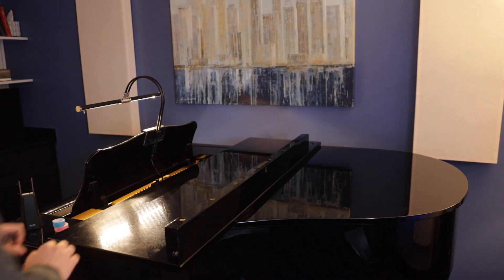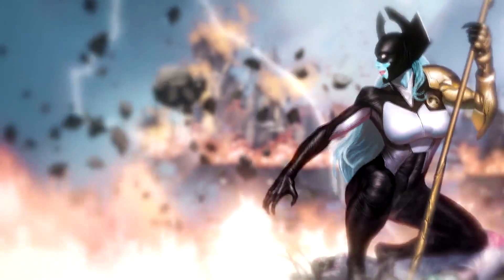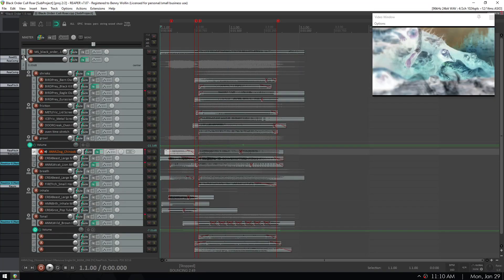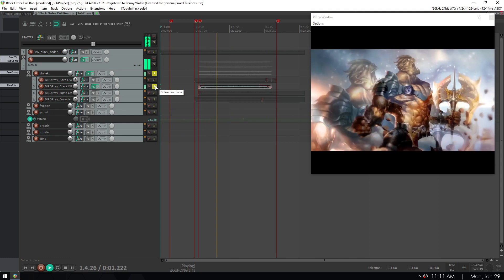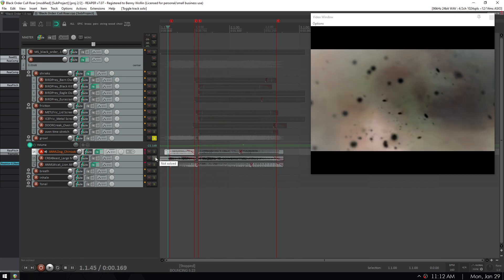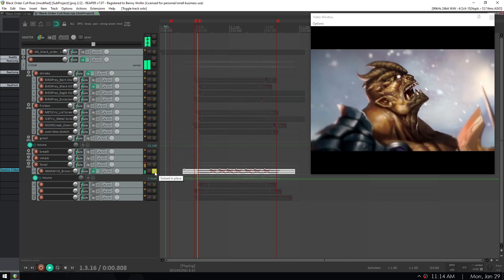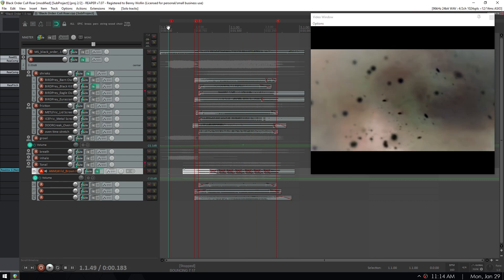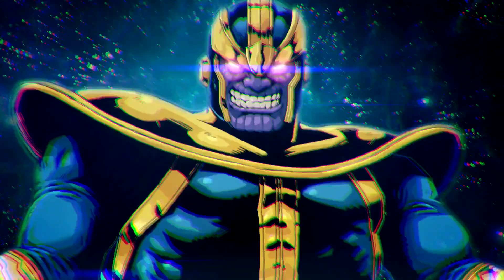SFX Breakdown for MARVEL Snap - Black Order Trailer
00:00 Intro
00:14 Piano Bell
00:51 Supergiant's Staff
01:40 Cull's Roar
04:48 Finished Trailer

Since I didn't do a music breakdown, here's a summary:
A synth plays a tritone twice. Then it plays one note. An orchestra plays an Abm (add #4), Resolving to C (no 3rd). The end.